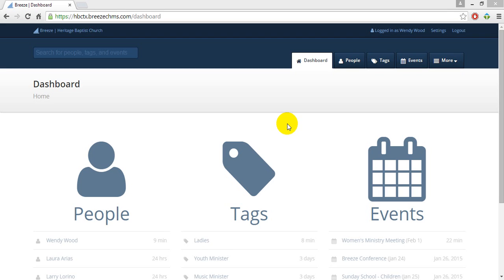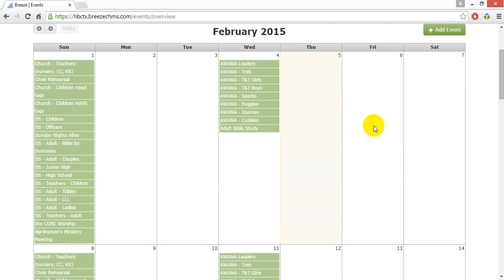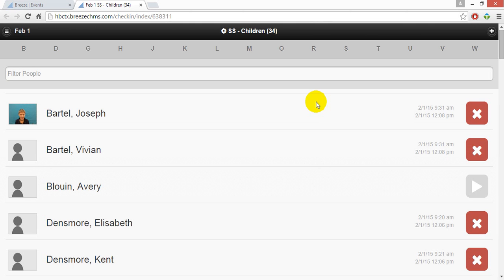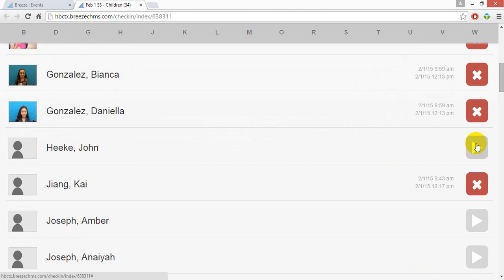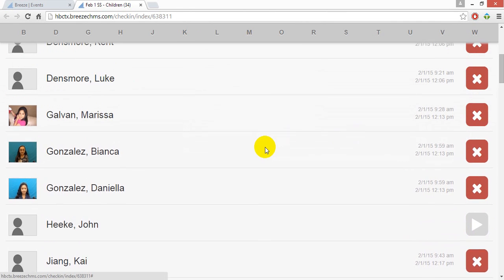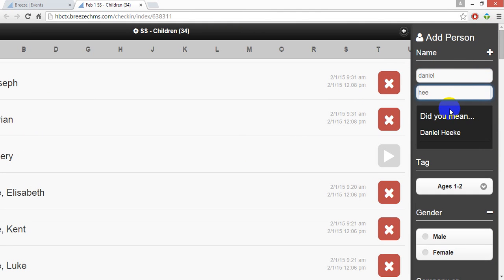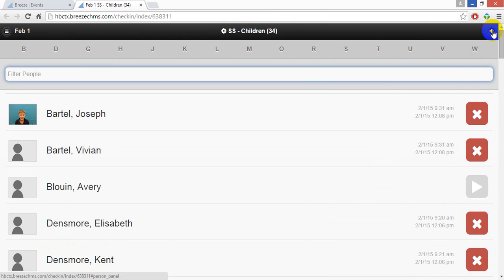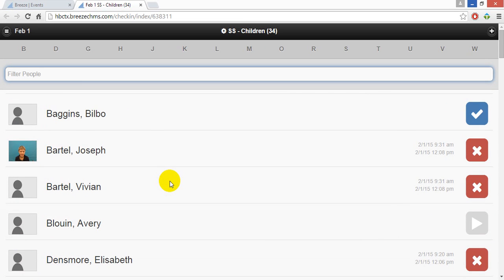3Breeze Check in